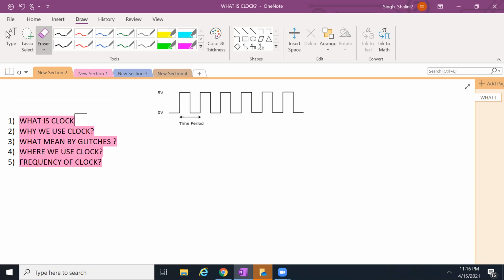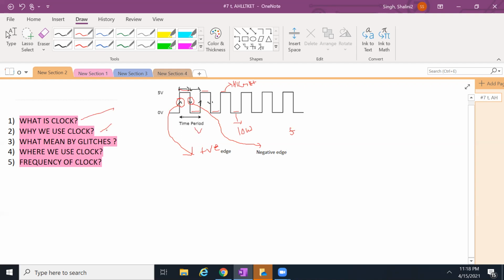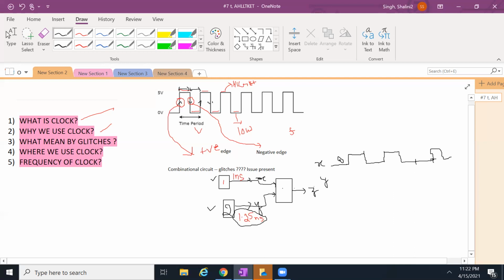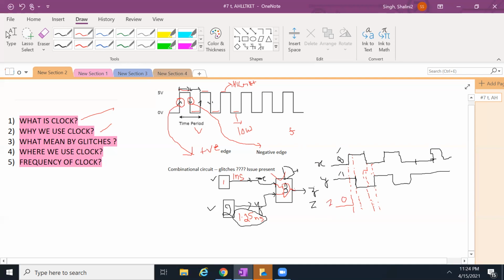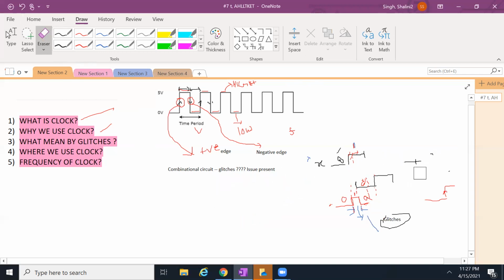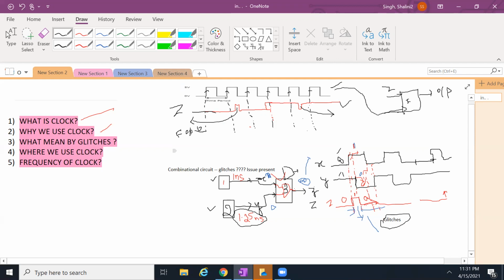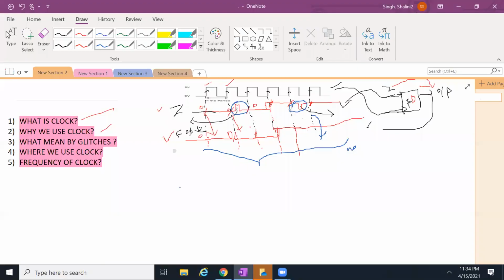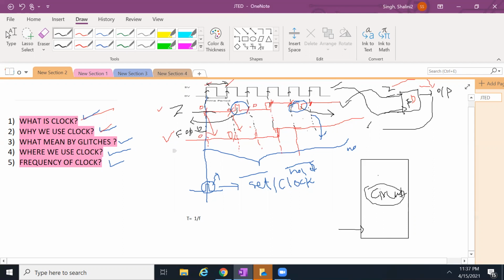CLOCK IN DIGITAL ELECTRONICS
CLOCK IN DIGITAL ELECTRONICS  for VLSI, ELECTRONICS ENGINEER, GATE